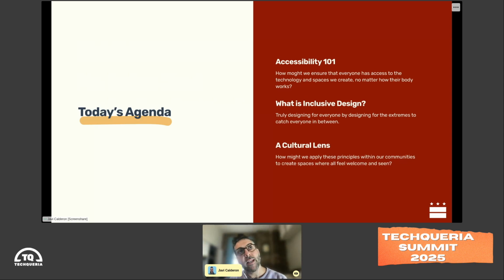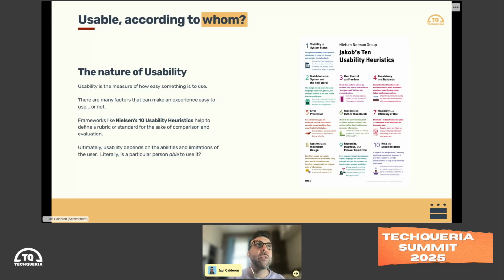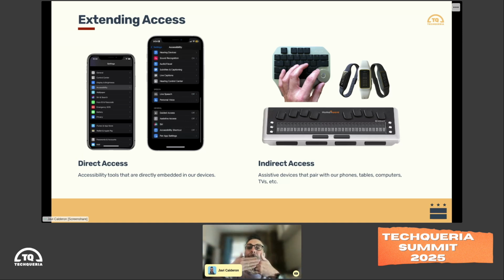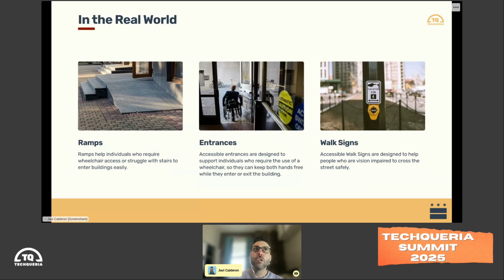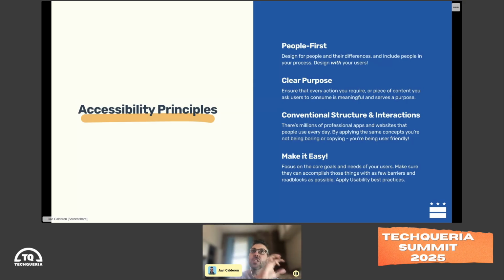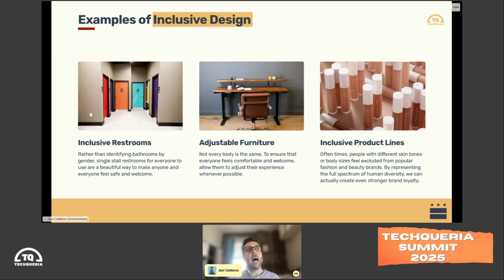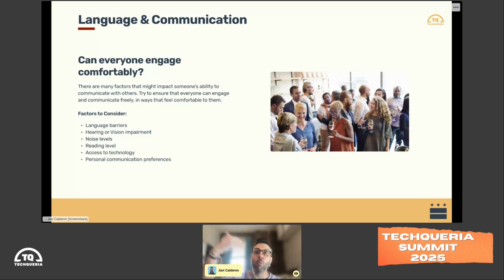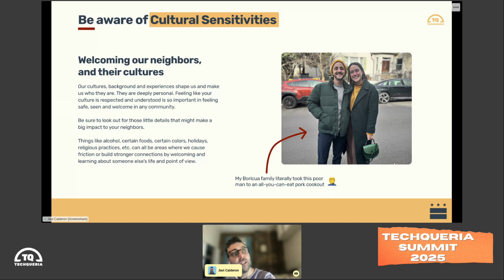Techqueria Summit 2025: The Power of Inclusive Design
The Techqueria Summit is our annual three-day gathering that brings together Latiné professionals, industry leaders, and allies for inspiring talks, career opportunities, and community-driven conversations shaping the future of tech.

About the Session:
Design has the power to be more than aesthetics. It can be a force for good. This session explores how we can apply design concepts and emerging technologies to address the challenges that impact people most directly. Together, we will consider how to create intentional, inclusive, and culturally meaningful experiences and spaces that honor community and drive real impact.

About the Organization:

Techqueria is a nonprofit dedicated to empowering Latiné professionals to thrive in tech. Like a taquería is for tacos, Techqueria is the place where Latiné talent gathers, grows, and innovates. Through mentorship, professional development, community support, and advocacy for equity, we connect our 25,000+ members with the opportunities and resources they need to succeed — and make sure Latiné voices are heard and valued across the tech industry.